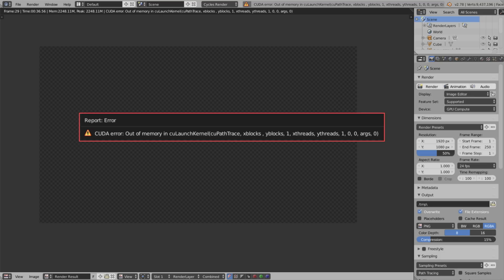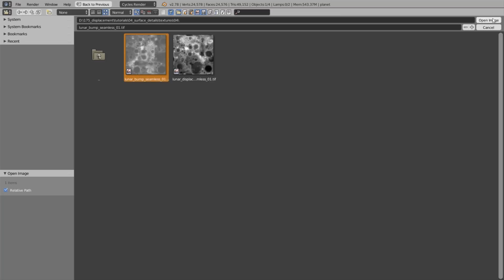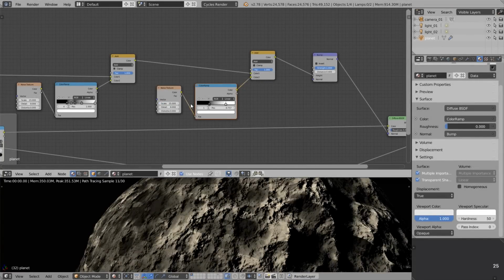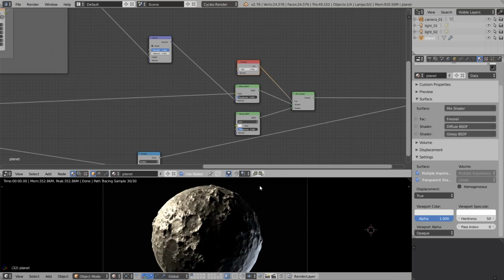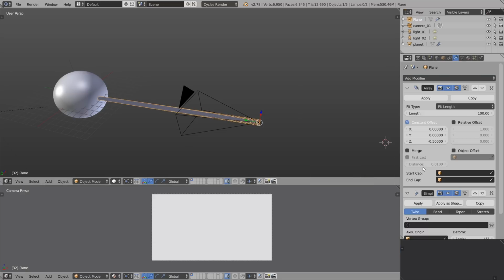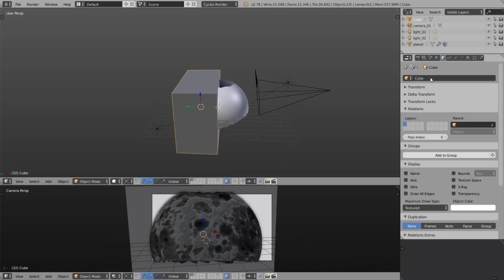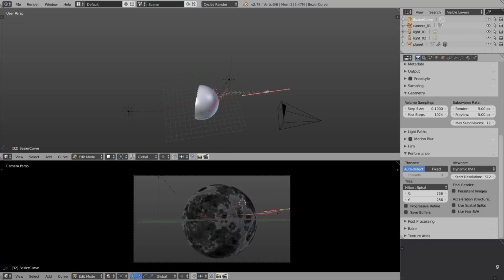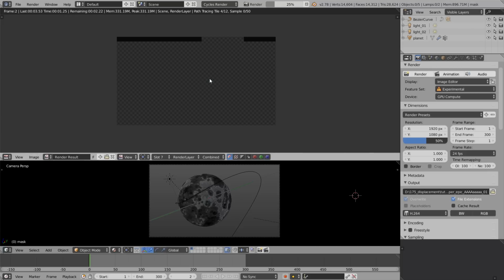Blender Tutorial - Create a Planet Using Micropolygon Displacement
Create a stunning zoom-in animation to the surface of a moon-like exoplanet. Master the micropolygon displacement in Blender and supercharge your scenes with the micro details like craters.

Create stunning landscapes, planets, sci-fi patterns, asteroids and much more!

What’s in this Space VFX update 1.1?

1.5 hours of bonus video tutorials:

Micropolygon Displacement Basics Part 1
Micropolygon Displacement Basics Part 2
Exoplanet: Zoom to the Surface

If you have Space VFX you’ll get all the project files, textures and animations.

About Space VFX video course:

Creating a 3D universe is hard… no longer! After watching this 16+ hours video course you’ll be ready to create any space object in Blender. Quasars, gas giants, planets, black holes, asteroids and more.
Aidy Burrows and Gleb Alexandrov, two Blender geeks joined forces to create this cosmic tutorial series.

Video Info: 16+ hours, 1920 x 1080 (download+streaming), MP4 format
26 Space VFX Tutorials
2 Workflows: Procedural and Image-based
Skill Level: Beginner-Intermediate
Bonuses: Project Files and Extra Assets